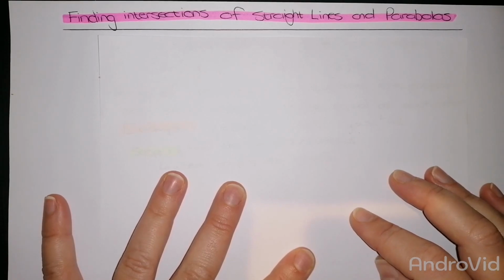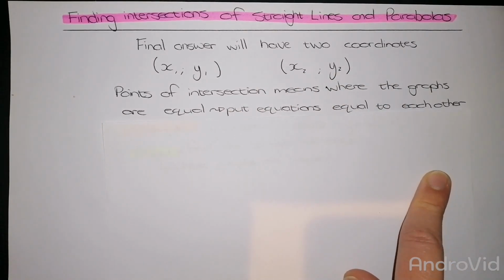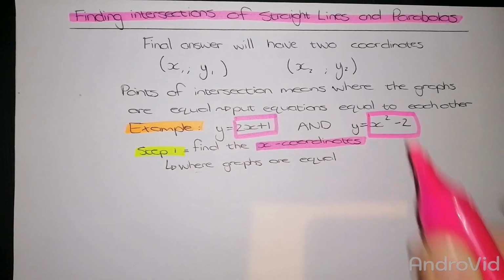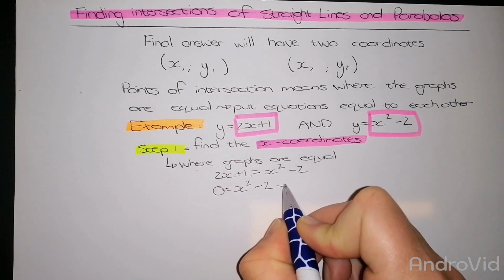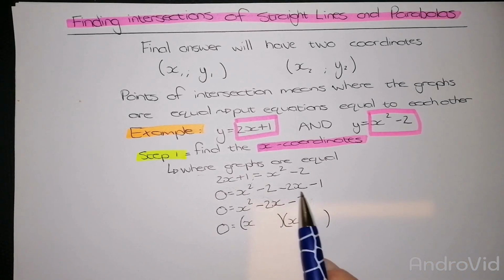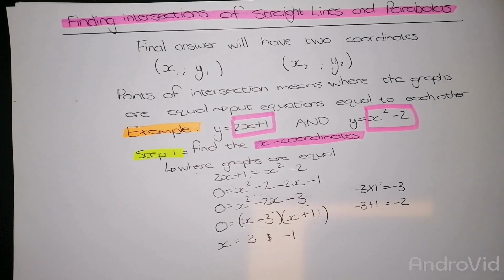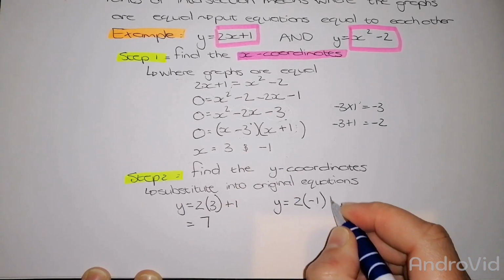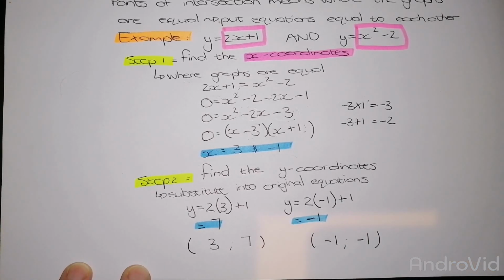Points of intersection between a straight line and Parabola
Straight line
Parabola
Intersection
Graphing

Leave any questions in the comment section below and I will get back to you as soon as possible. Please find the links to 'drawing a straight line' and 'features of parabolas' at the end of the video.